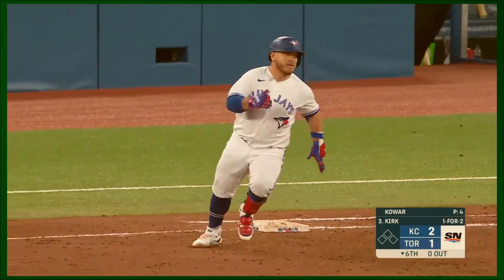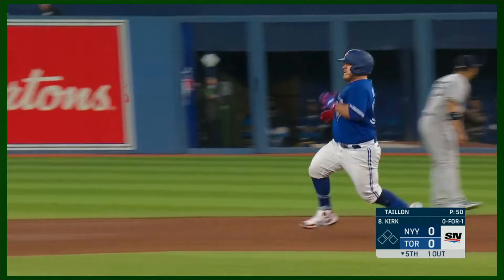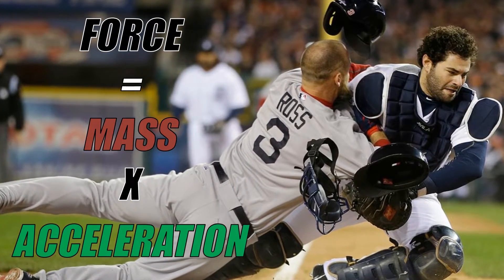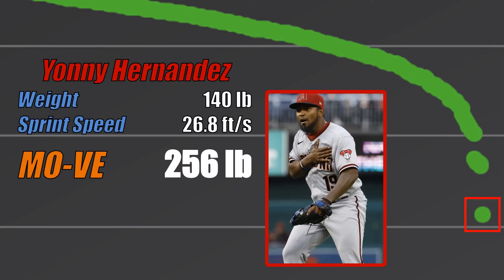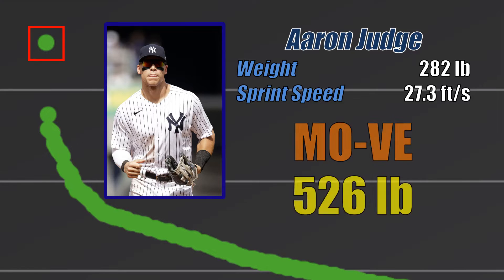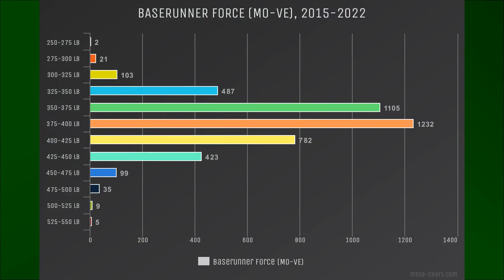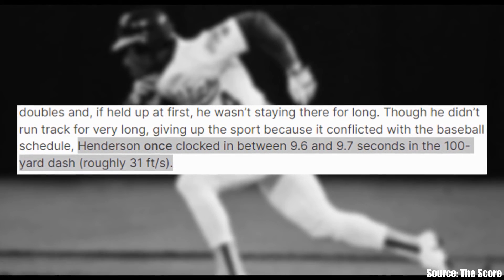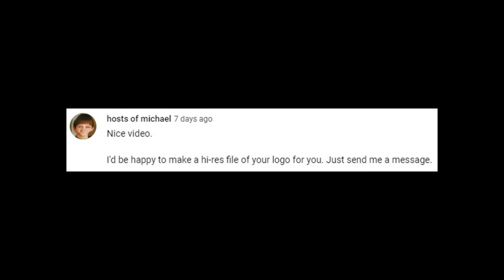Which MLB Baserunners Would Hit the Hardest? | Stat Heavy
Watching the big batters go for that extra base is always exciting, and seeing them put on the jets got me thinking: how much would it hurt to get hit by one of these guys at full sprint speed? In this episode of Stat Heavy, we'll create a stat that tells us which MLB baserunners would hit the hardest, using their weight and sprint speed to quantify the force they would hit with.

00:00-1:25 Intro
1:26-2:55 Creating the stat
2:56-5:41 Using the stat in 2022
5:42-6:45 Summary of the stat from 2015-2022
6:46-7:51 Using the stat on Rickey Henderson
7:52-8:40 Conclusion

CREDITS
Jam 2, melodic beat 220619, and Melodic Track Beat by Timouse on freesound.org
Rock music by Jibey- on freesound.org

MLB Footage:
MLB
MLB Vault
Baseball Savant

Stats (Other than MO-VE):
Stathead
Fangraphs